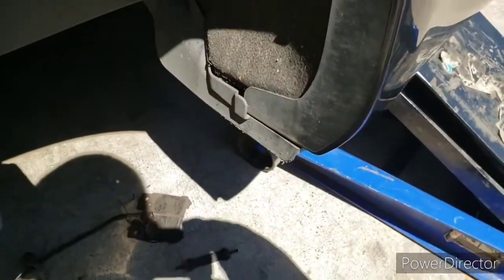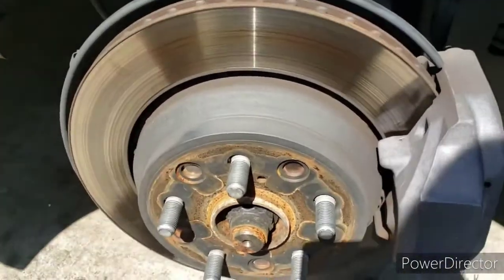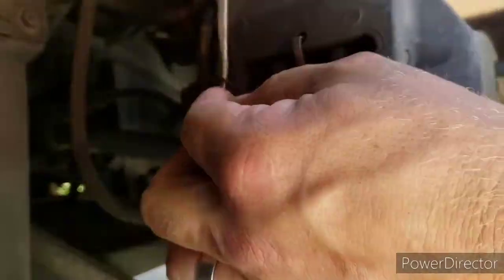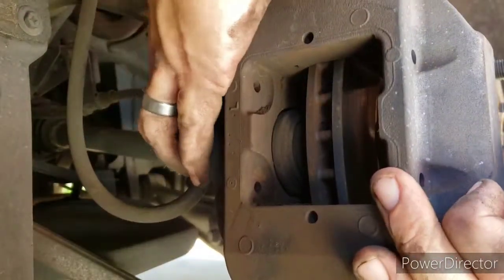How to change rear brakes and rotors on 2010 Lexus LS 460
This is a quick job pretty easy. All parts can be purchased from your local auto parts store